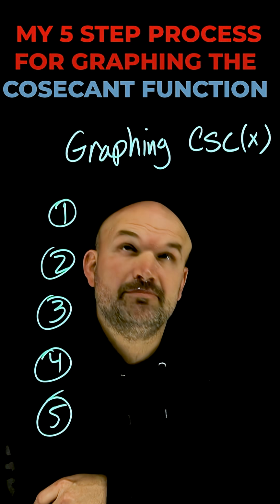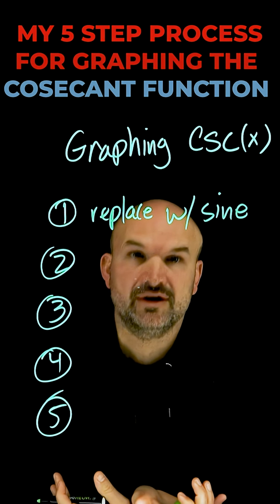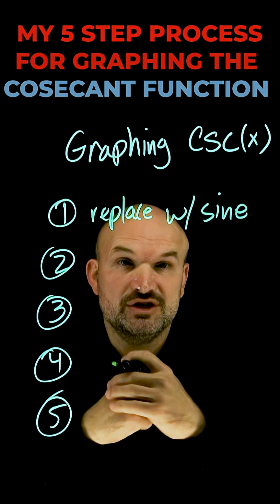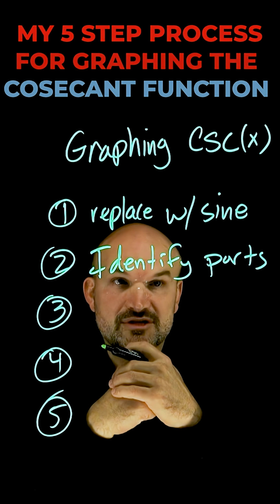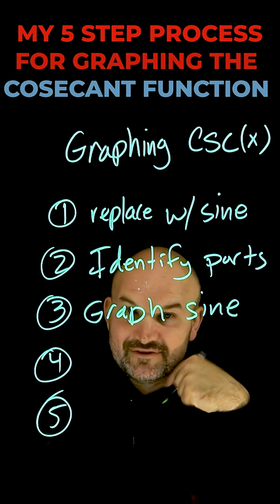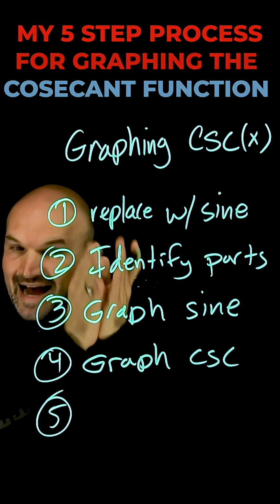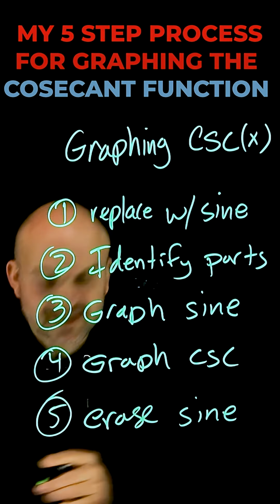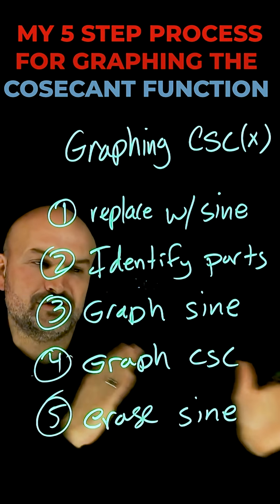My 5 step process for graphing the cosecant function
In this math tutorial, I present a five-step method for graphing the cosecant function effectively. We utilize the relationship between cosecant and sine, starting by replacing cosecant with sine to simplify the process. This approach helps in understanding the cosecant graph by first sketching the sine graph and then using it to construct the reciprocal function graph.